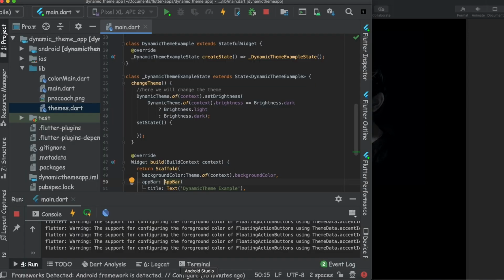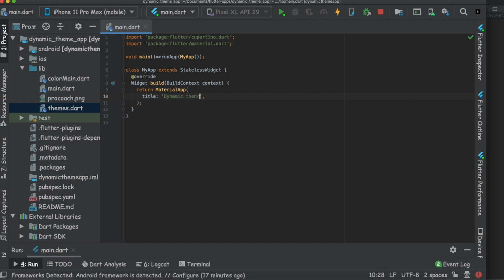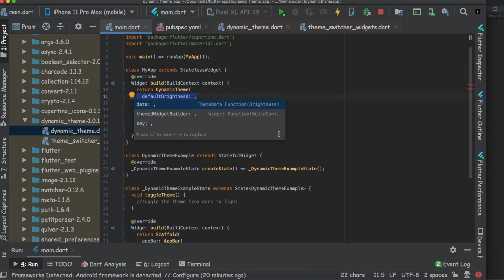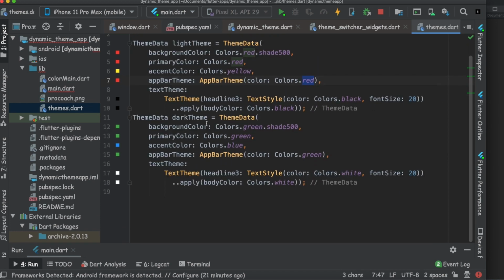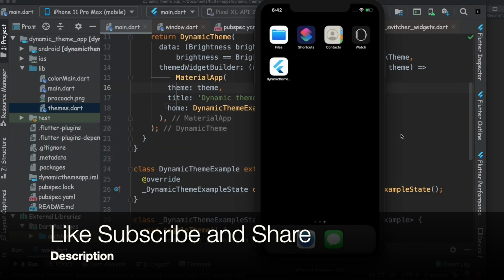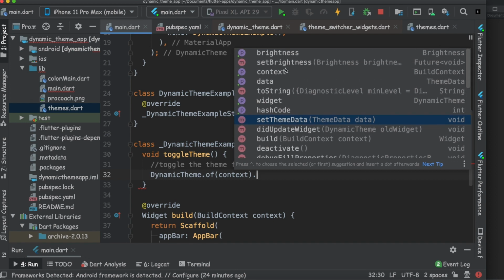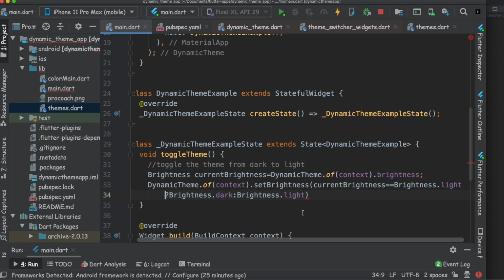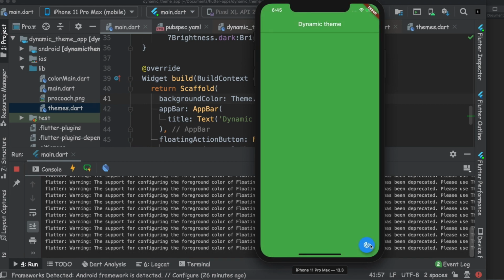Dynamic Theme in Flutter | Android | IOS | PRO Coach | Vivek Yadav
If you are trying to implement a dynamic theme in Flutter! Then this video is for you.